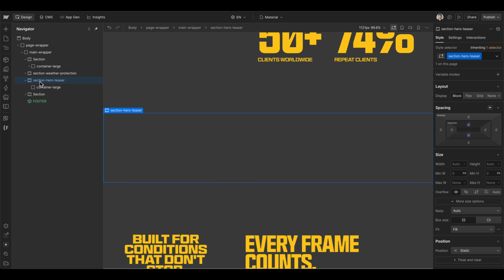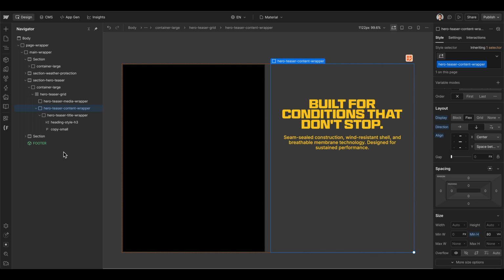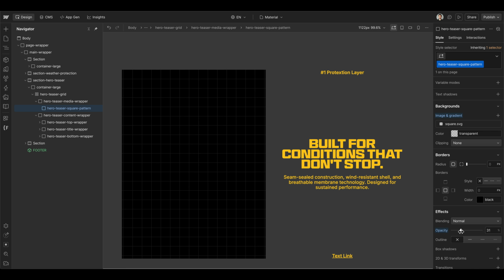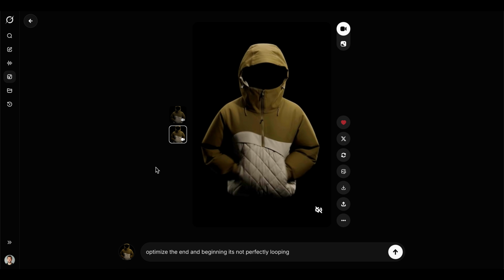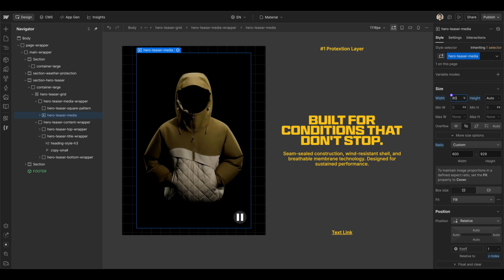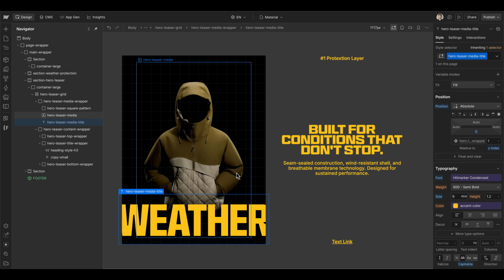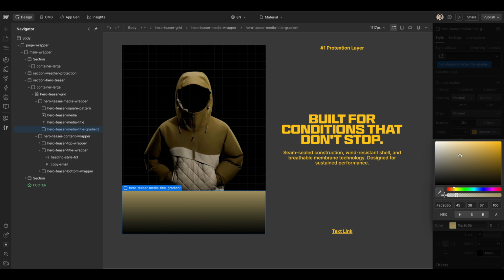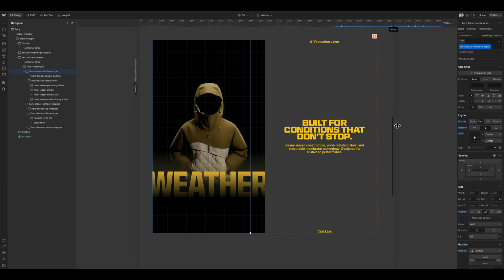Fast Premium 3D-Rotating Product Animation in Webflow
This hero section turns any product photo into a 360° rotating video — and you can build it in Webflow using AI in just a few minutes.
In part 3 of this outdoor brand series, you'll learn how to design a clean two-column hero teaser with a dark background, a subtle grid pattern, and a smooth 360° product animation. The video element is generated in seconds with Grok — no 3D tools, no complex setup required.

What you'll learn:
- How to generate a 360° product loop video using AI
- How to use Webflow blend modes for a floating, transparent product effect
- How to fix aspect ratio issues with background video elements
- How to use container query units for scalable, responsive typography

Everything is available as a free Webflow cloneable — copy layouts and animations straight into your own projects.

// TIMESTAMPS

00:00 – Intro & series overview
00:10 – What we’re building: 360° hero teaser
02:31 – Layout, padding and font sizing
04:52 – Background pattern with SVG overlay
07:15 – AI video generation with Grok
09:33 – Uploading to Webflow & aspect ratio fix
10:10 – Blend modes for floating product effect
11:59 – Container queries for responsive typography
14:25 – Gradient overlays and color effects
16:50 – Final section structure and polish